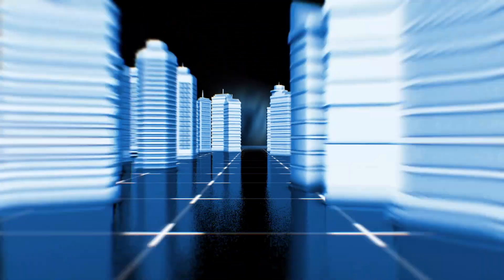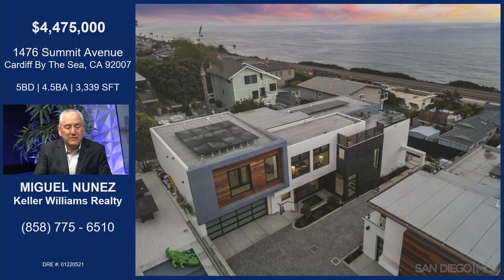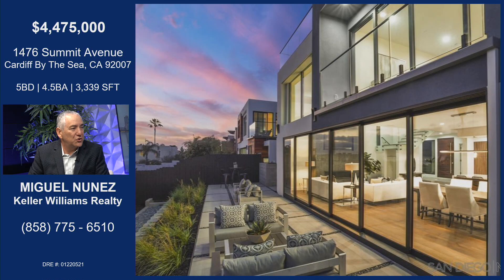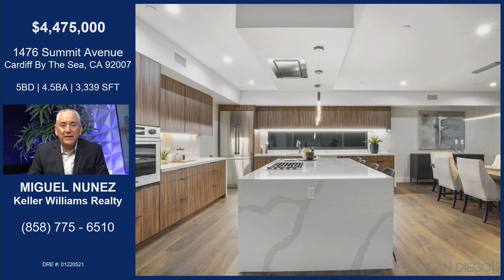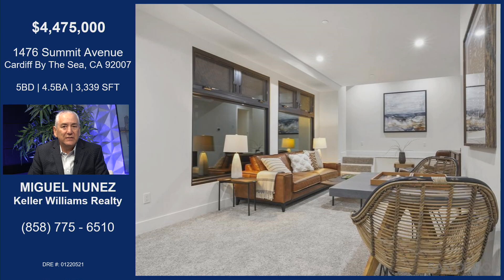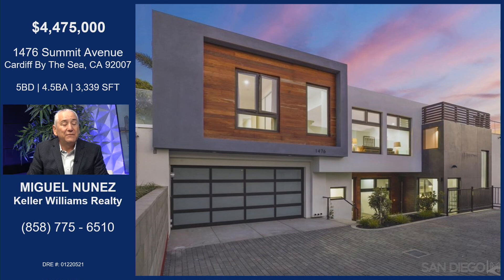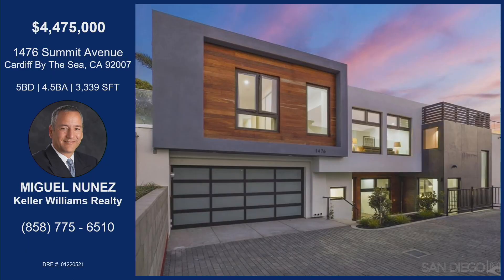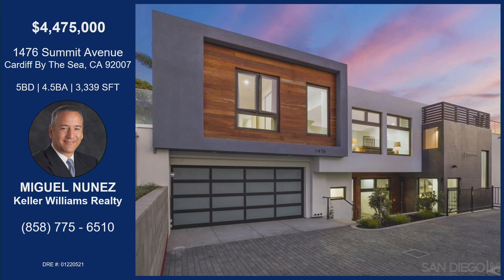1476 Summit Avenue Cardiff By The Sea, CA 92007 with Miguel Nunez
Extraordinary OCEAN VIEWS from all levels. A contemporary, design-focused, Brand New Construction in AAA+ location that’s highly curated, boasting supreme Ocean Views AND walkability to vibrant Cardiff by the Sea and bustling Encinitas. Nestled in that truly scarce sweet spot that keeps options at your fingertips and encourages spontaneity, while also providing ample and elegant space to relax in peace, tranquility and elegance when desired. Secondary master bedroom or office is conveniently located on first floor and has a separate entrance offering remarkable flexibility. Truly, the most prime location in North County with a superbly designed and built home. Den measuring 12x24 on second level, ideal for TV or play room. Two tankless water heaters.

DRE# 01220521

Bilingual: Spanish / English

Miguel Nunez & Associates are Real Estate Professionals who specialize in San Diego Probate and Trust Sales. Over 20 Years of experience.